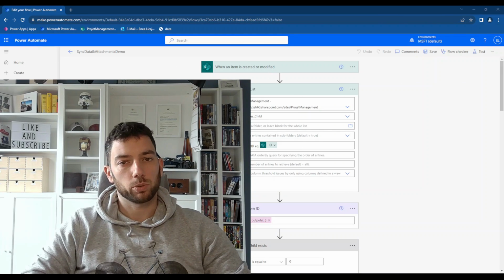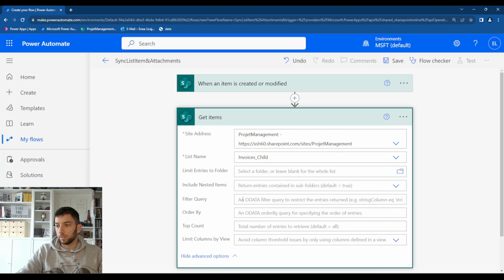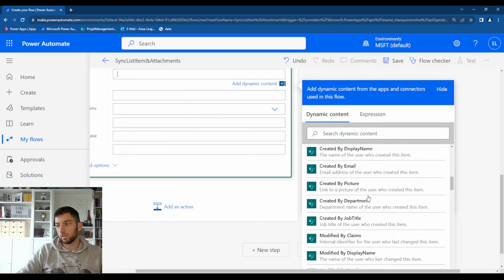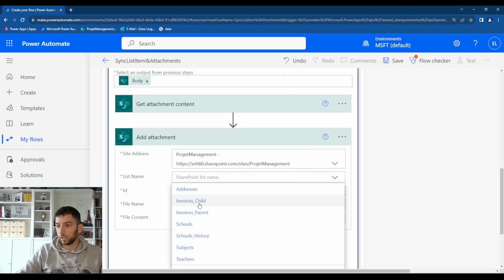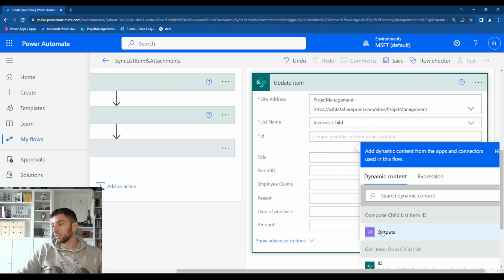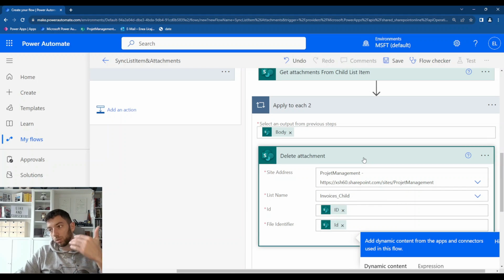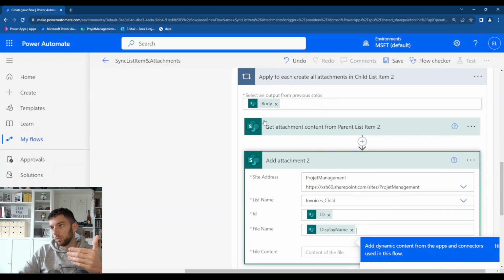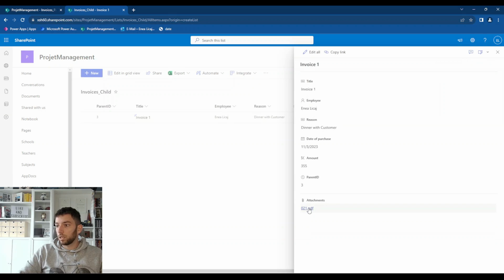Sync Item Attachments between two SharePoint Lists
In todays video I am showcasing a way to sync the items between two SharePoint lists and their attachments. This automated cloud flow will not only create a new item in the child (second) list and as a copy from the parent list with its attachments but will also update an already copied item.

0:00 Introduction
0:46 Parent and Child SharePoint List
1:50 Building the Flow
5:10 Creating the item and attachments
8:50 Updating the item and attachments
17:16 Testing the Flow
18:47 Solution, Conclusion, Closing